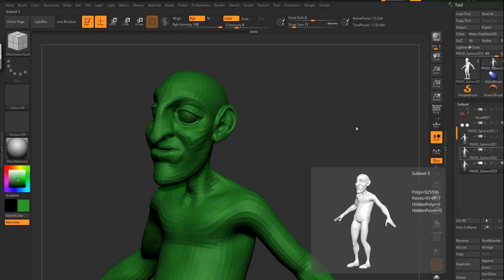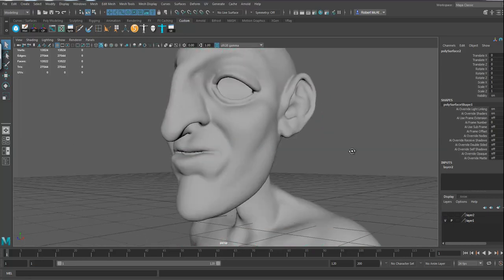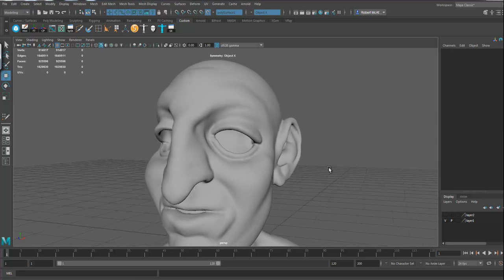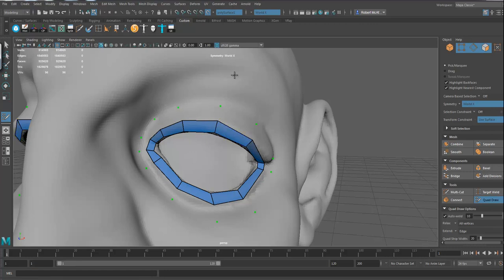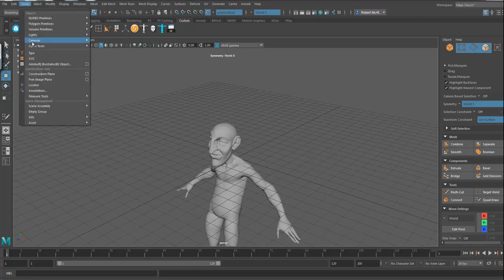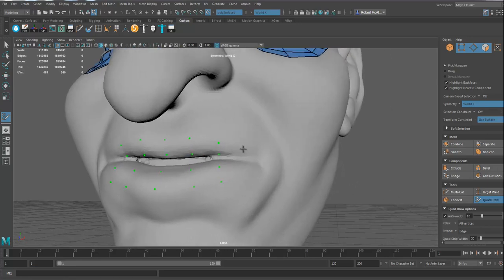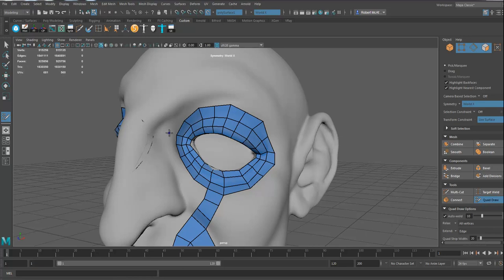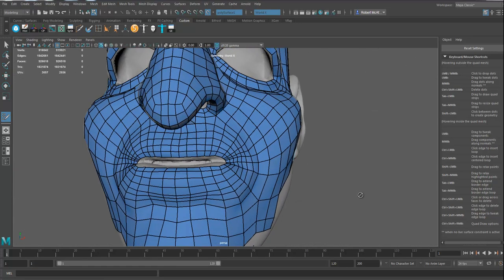Old Gregg 03 _ Quad Draw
Maya 2018 Zbrush